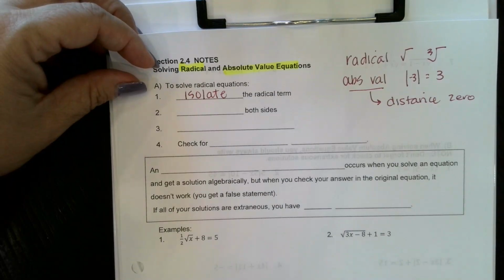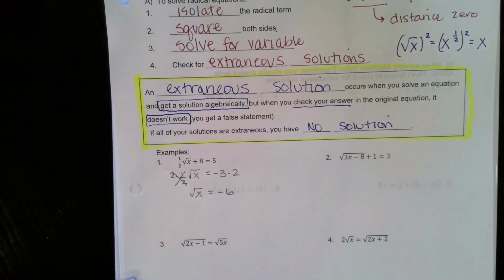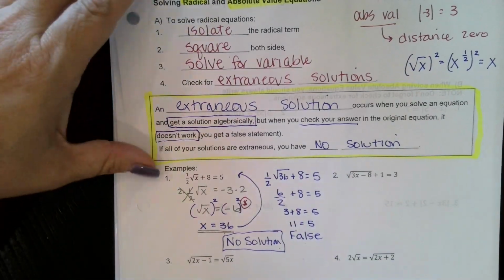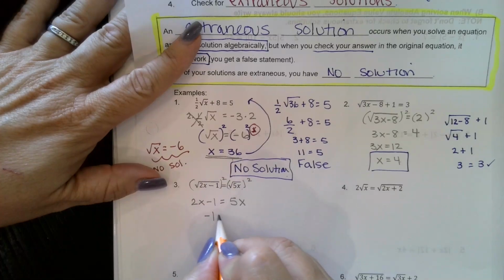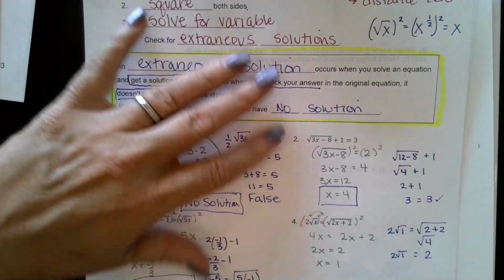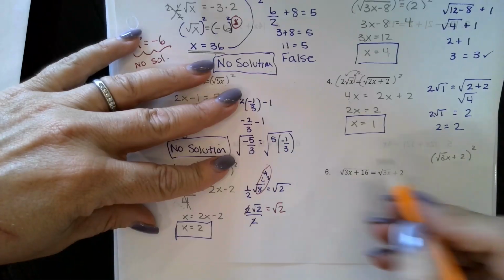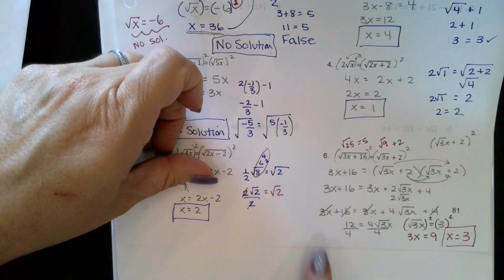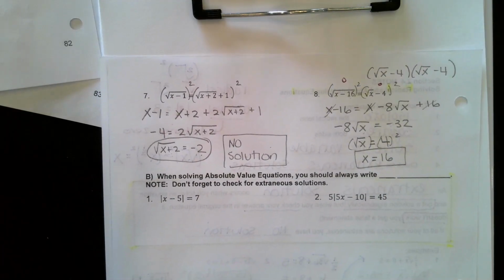PreCalc 2.4A Radical